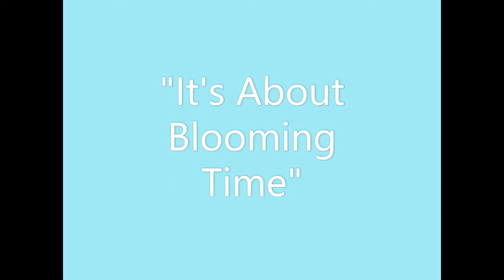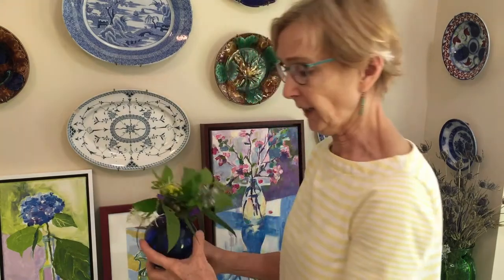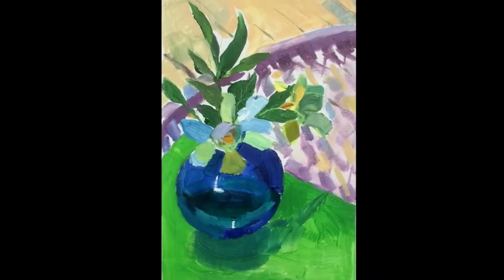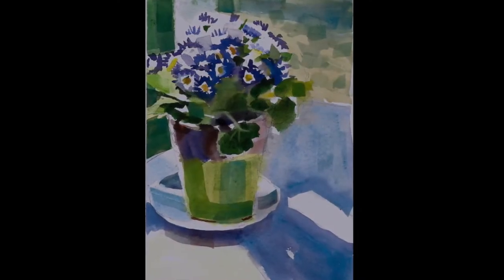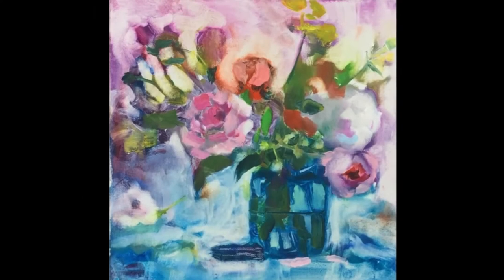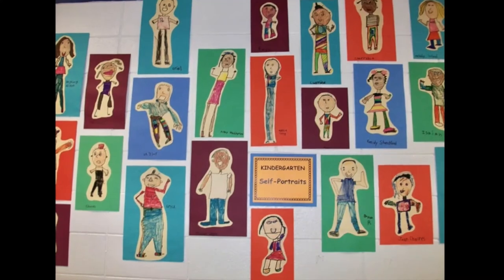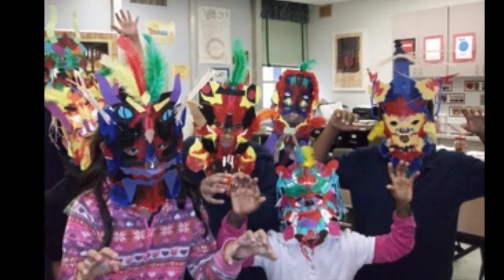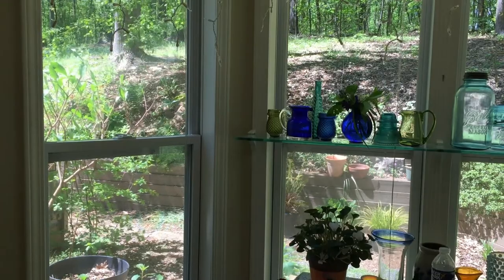Heidi Hunt Reshoot Artist Talk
In the virtual exhibit "It's About Blooming Time" with the Cultural Arts Council of Douglasville/Douglas County, Heidi Hunt gives her artist talk with a trip back to her original inspirations as a child who felt compelled to make art. Heidi Hunt shares her energy, her life-sized gratitude, and her collection of floral paintings.